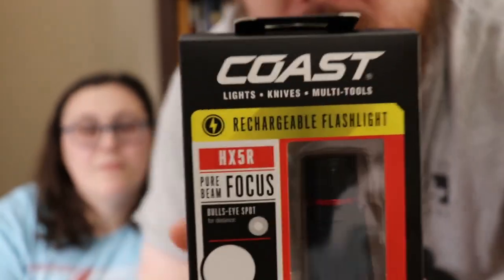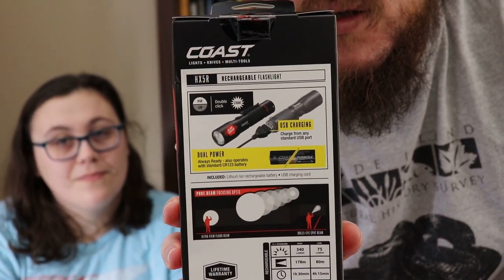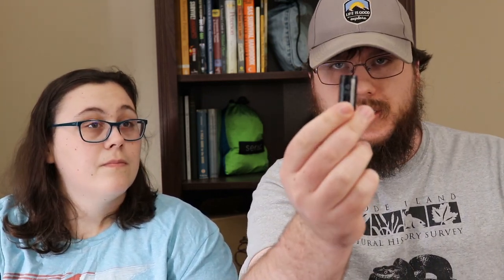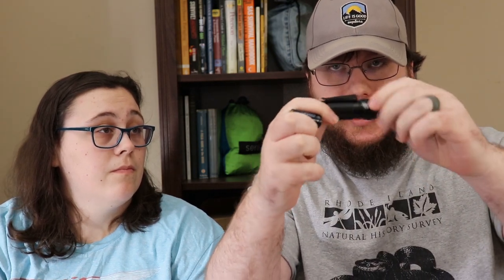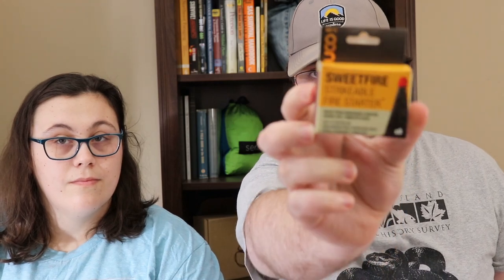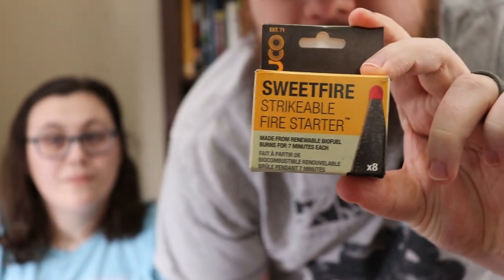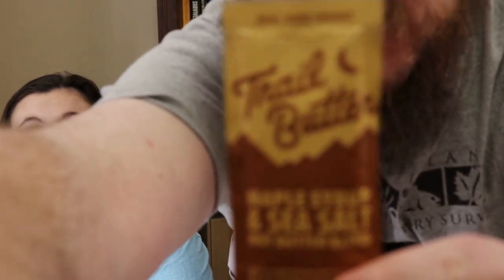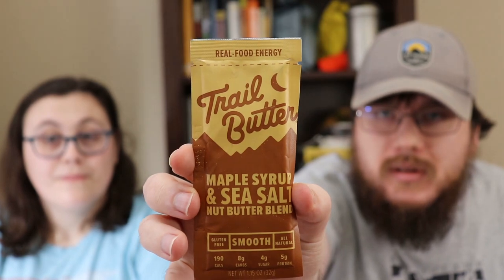Cairn Box February 2019 unboxing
In this video I open the February 2019 Cairn Box, monthly subscription box for outdoor enthusiasts with cool gear and different gear every month. I also use a poll card giving you a chance to vote for your favorite item in the box.
Note: Sorry I seem off, my hand issues have me feeling off lately. I'll be fine, but not sure when the full recovery will be.